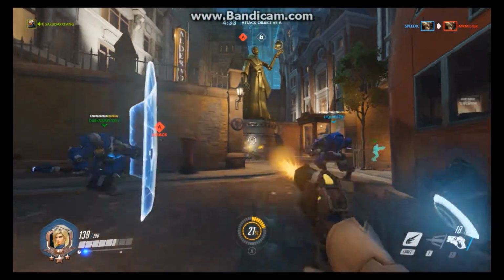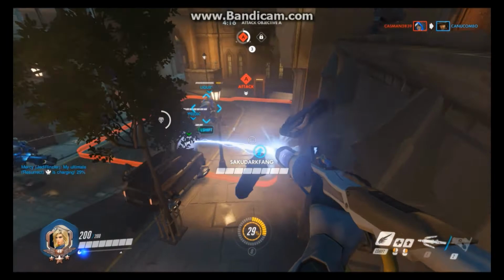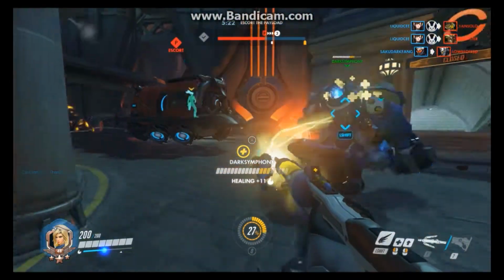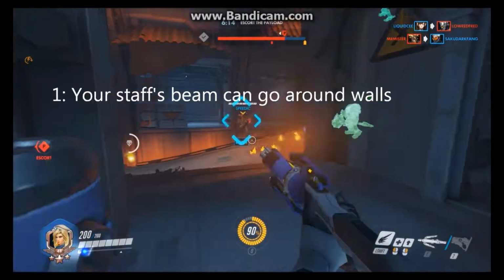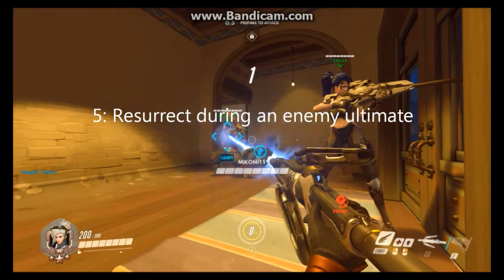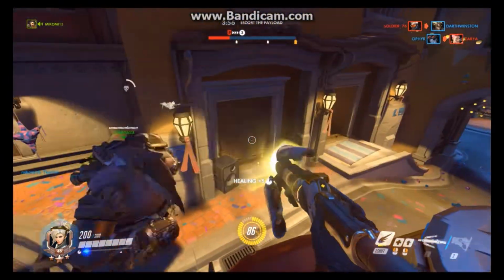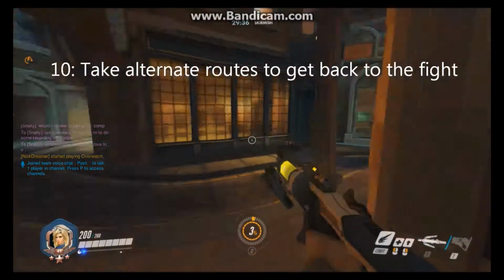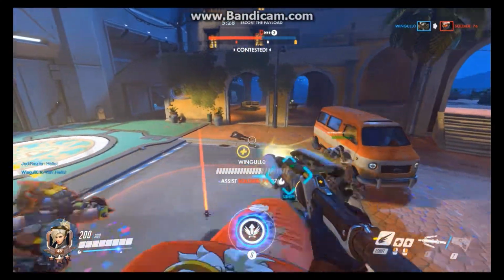How do I Mercy?? [Overwatch Guide: MERCY-- PRE-ULTIMATE CHANGE]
*THIS WAS MADE BEFORE THE ULTIMATE AND REZ CHANGES.  I'm keeping this up, but I'll possibly create a new, updated Mercy guide in the near future.

Tips and Tricks: 3:53

After recording and listening, I realized that her passive is NOT the ability that allows her to float down, but her passive is INSTEAD to heal herself after a second of not taking damage.  Apologies.  This script was written and recorded later at night lol.

But regardless, I do hope that you found this guide to be helpful, and maybe you learned a thing or two?  Thank you for taking the time to read! c: